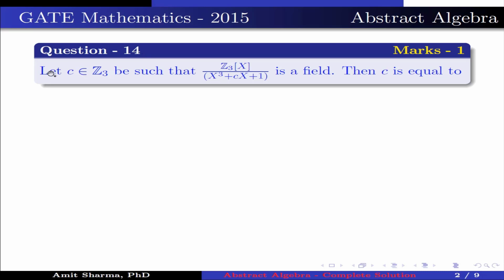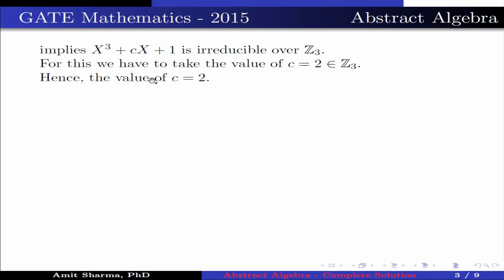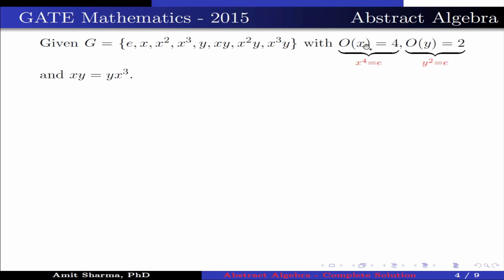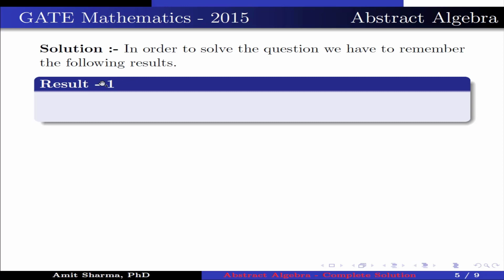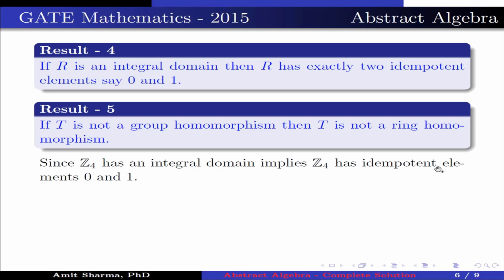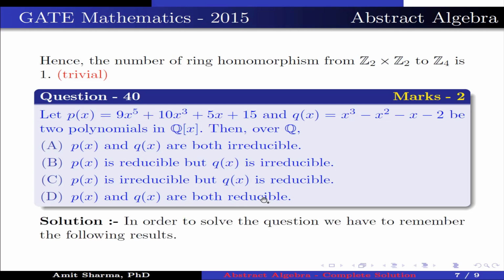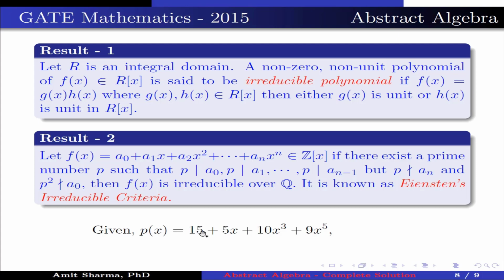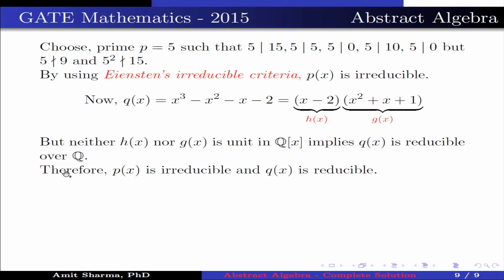||GATE MATHEMATICS - 2015|| Abstract Algebra|| Complete Solution||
In this video, we are going to solve all the questions of abstract algebra from GATE MATHEMATICS 2015.